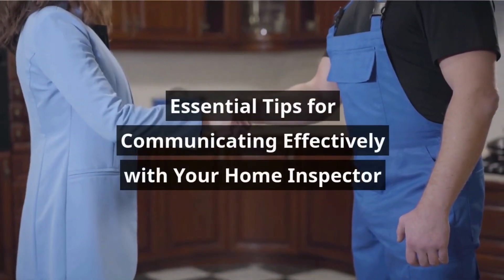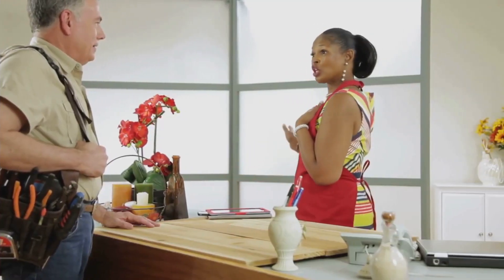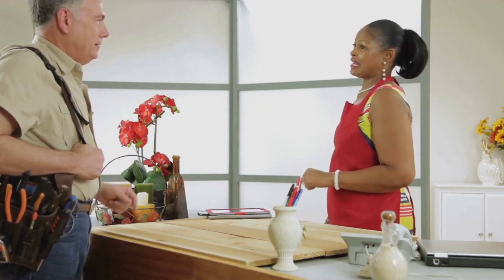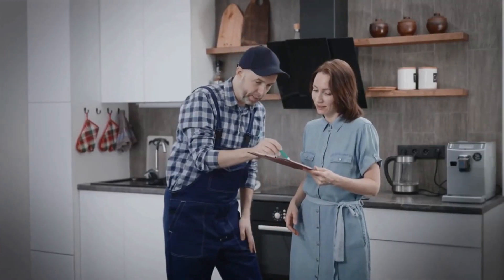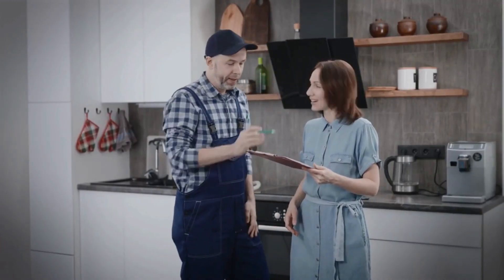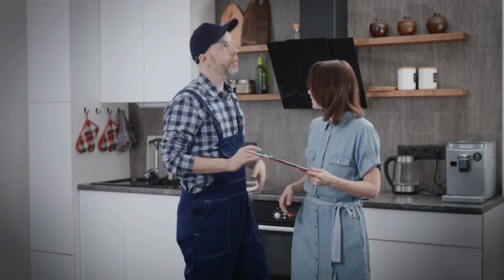Communication Tips With Your Home Inspector | Certainty Home Inspections | CALL NOW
Effective communication is crucial for a successful home inspection. It helps clarify concerns in real-time and provides insights into your property's condition. Key strategies include being present during the inspection, asking questions, ensuring accessibility, actively listening, and taking detailed notes. These actions facilitate a comprehensive property review and empower you to make informed decisions on maintenance and repairs. However, the most crucial step is to review the inspection report thoroughly. This will help prepare you and serve as a guide for addressing property issues effectively. Respect the inspector's space and use the report to your advantage.

Let us know if you have any home inspection questions by commenting below the video. This channel aims to educate you in easy-to-understand terms on what a home inspection consists of and how to understand the process.

louisville ky home inspection
louisville ky home inspector
home inspectors louisville ky
home inspector louisville ky
home inspection louisville ky

Certainty Home Inspections
2442 S Martinsburg Road
Salem Indiana, 47167